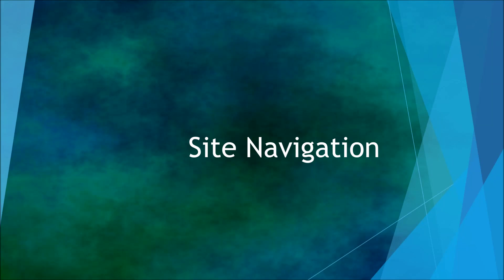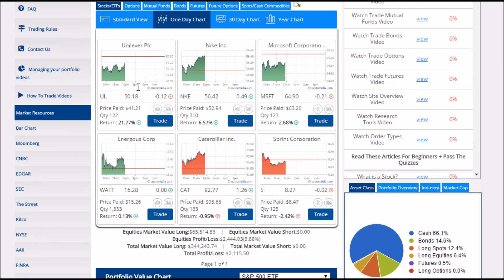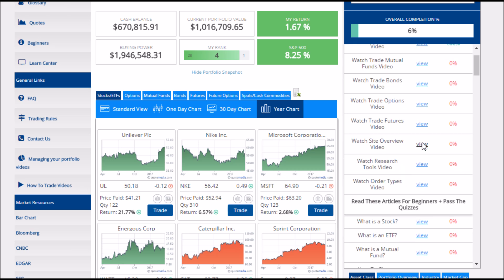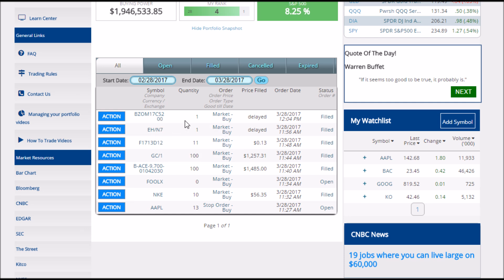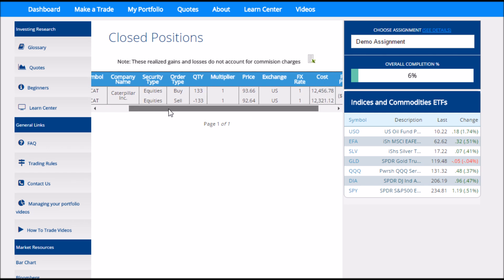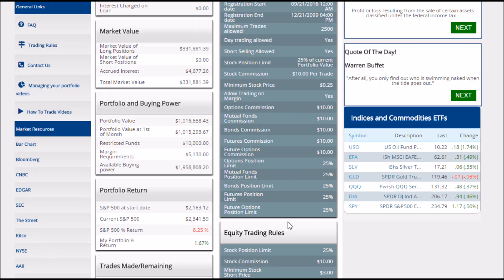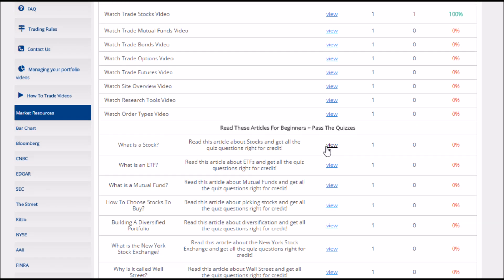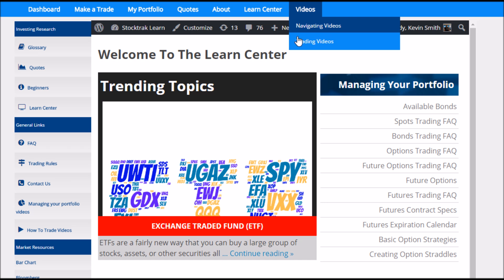Navigation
See the functions of each page across the trading platform